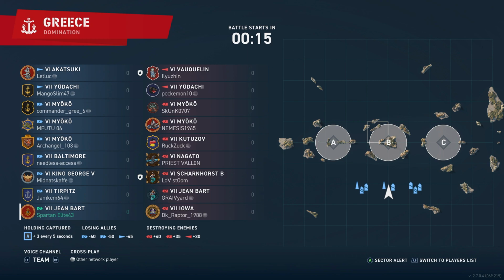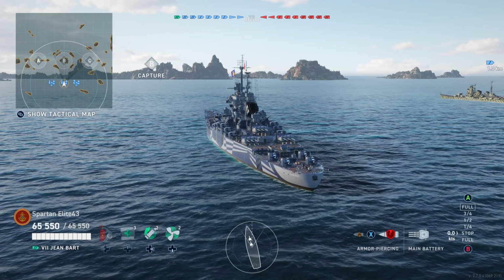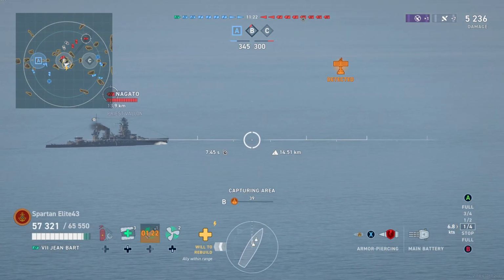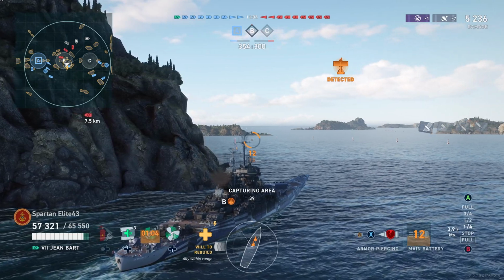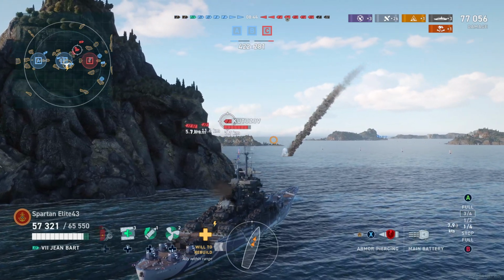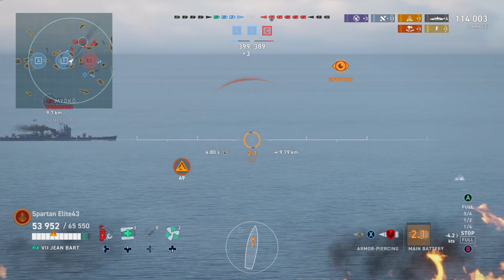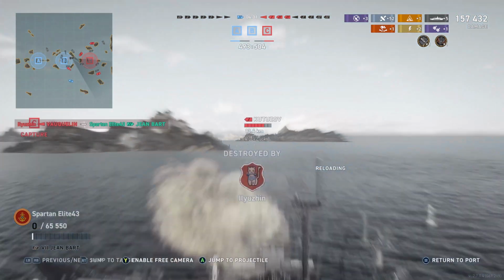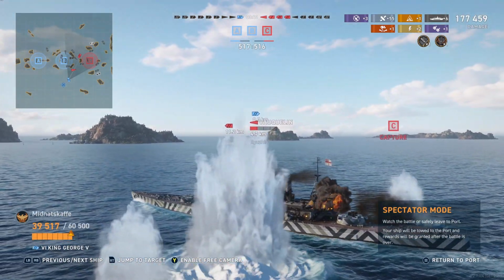Mistakes Were Made! (World of Warships Legends Xbox One X) 4k